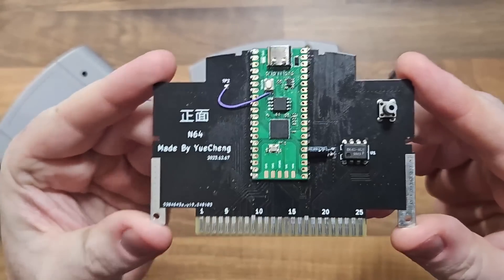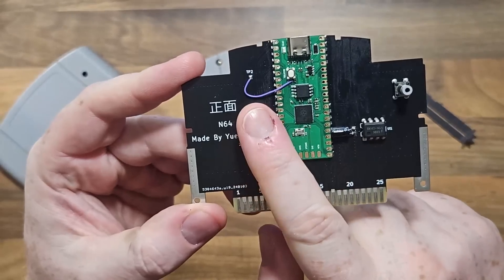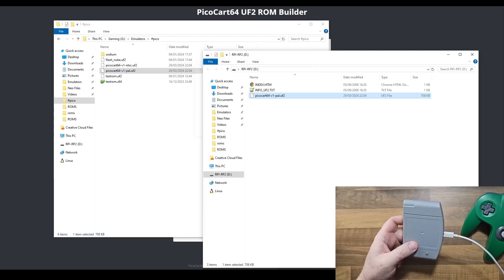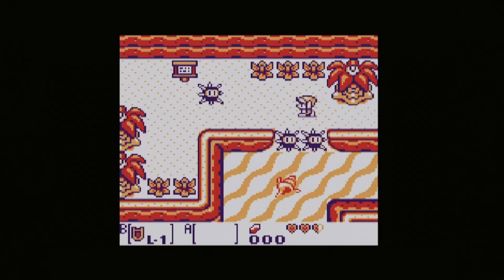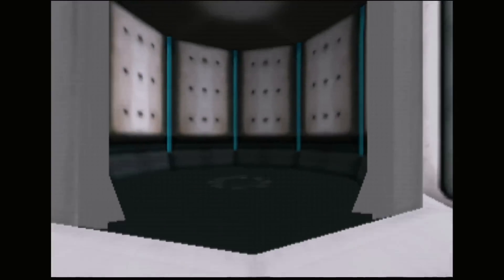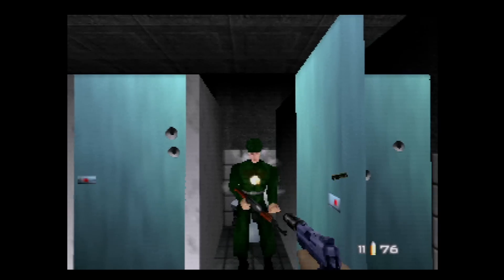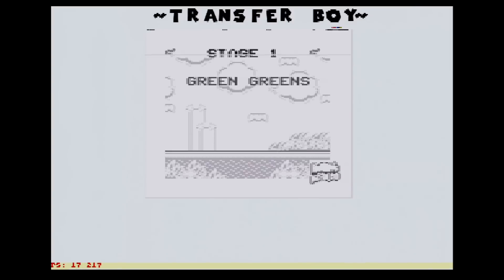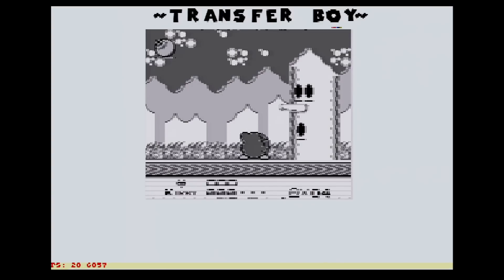The Picocart64 | Better than the Everdrive?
This aliexpress DIY flash cart for the N64 is cheap and handy.

Compared to the Everdrive 64 from Krizz, this Pico-powered device can only be loaded with one game at a time. However, with its cheap, and accessible price tag, lets you access a ton of games and features.